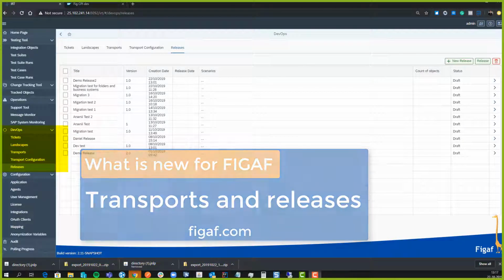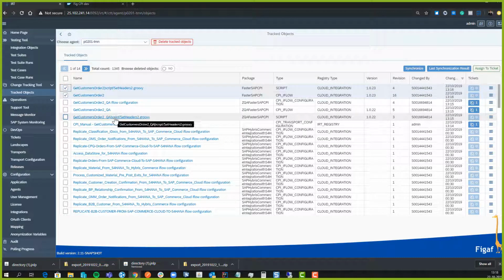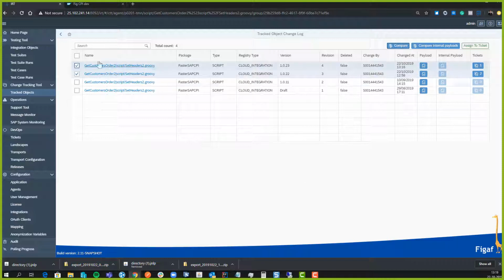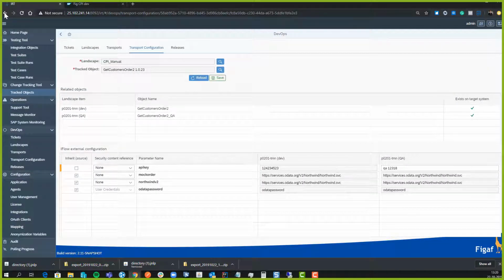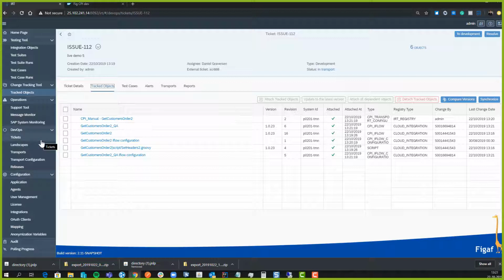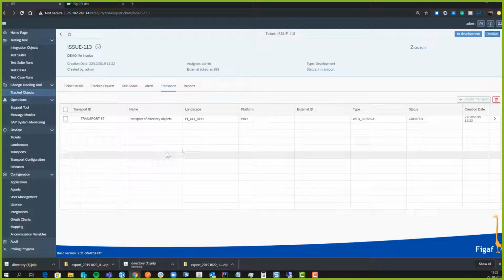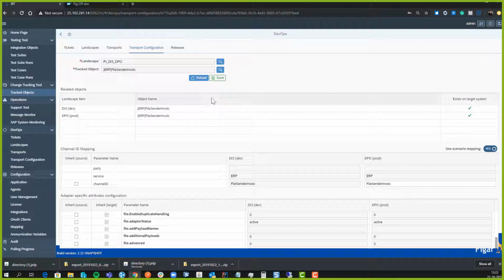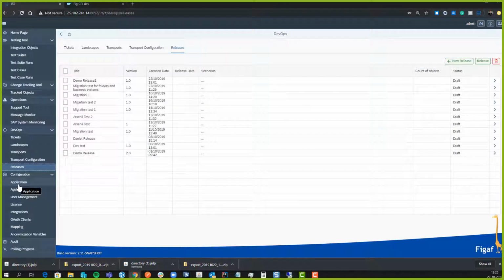New transport and releases managent for SAP Integration with Figaf IRT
We are towards the end of our sprint for our migration tool for SAP PI/PO. It also has some benefits for people already migrated.

It include a dashboard to see what is transported and virtual see what the transport will impact.

It also has the option to group changes into releases or waves, so you can manage it all from one place.